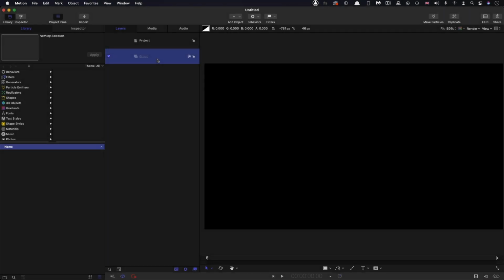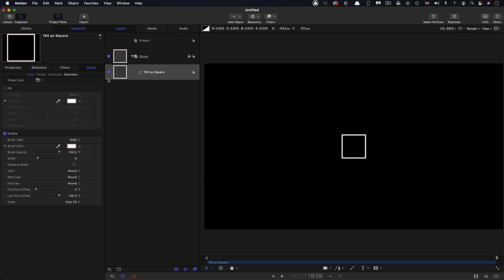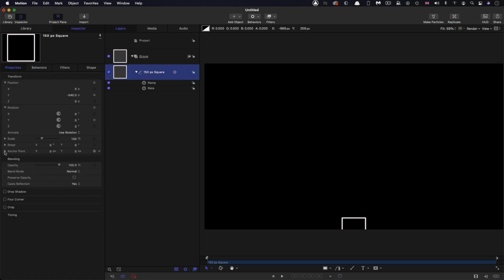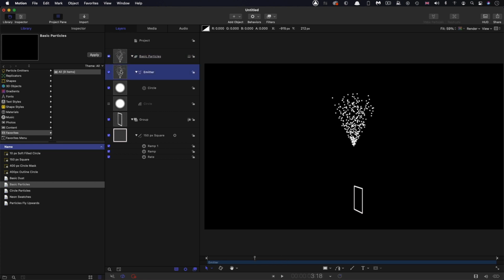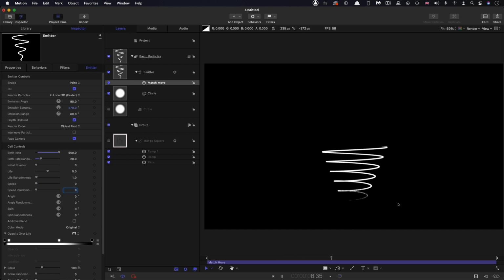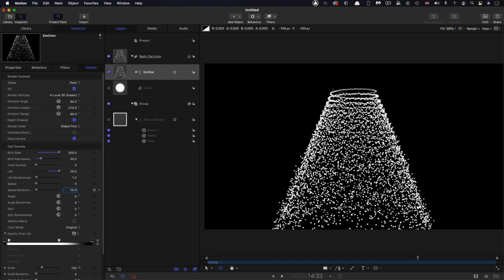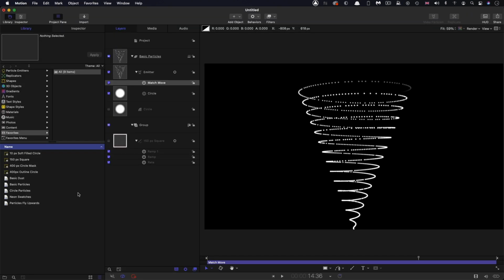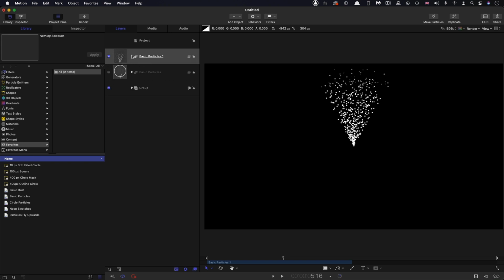Apple Motion: Particle Spiral Tutorial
Not every tutorial needs to be super fancy to be useful. Here’s a very basic project for creating a particle spiral, but I also show you how to use Motion’s very useful Favorites system and share with you some of my own. Favorites download